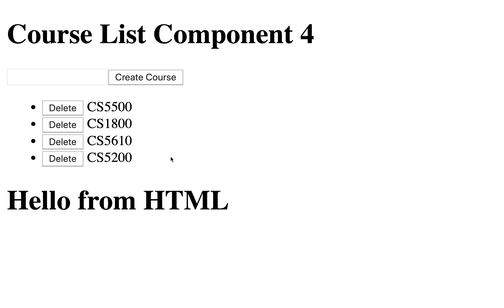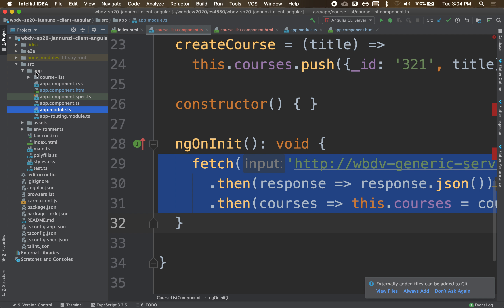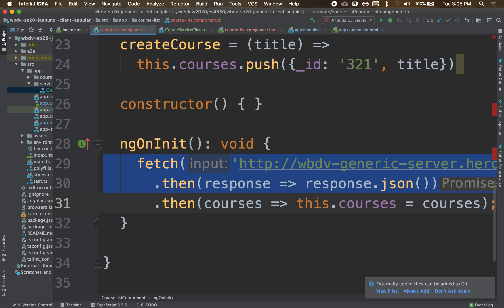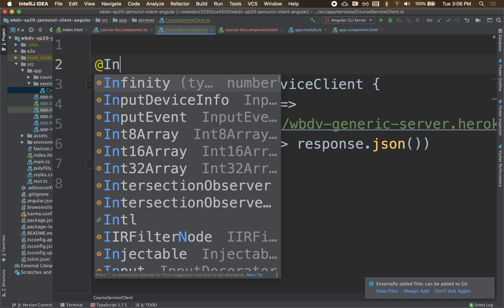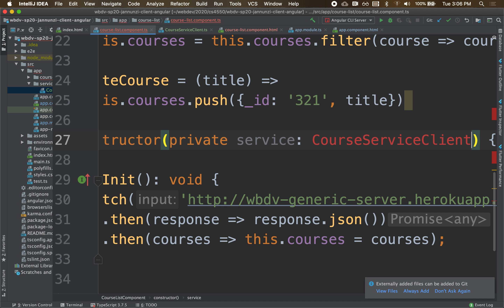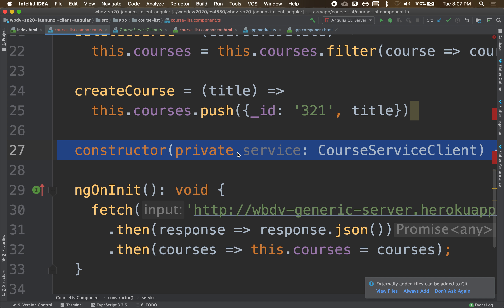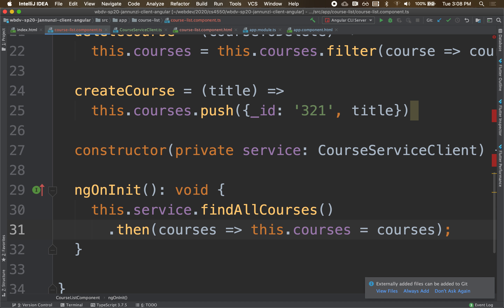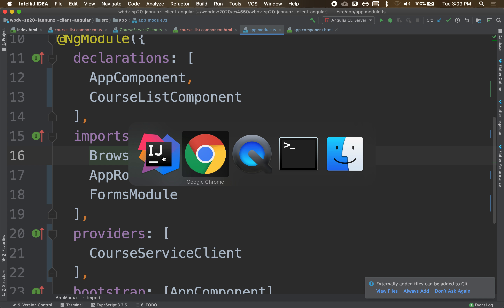Angular services cs4550 sp20 1011